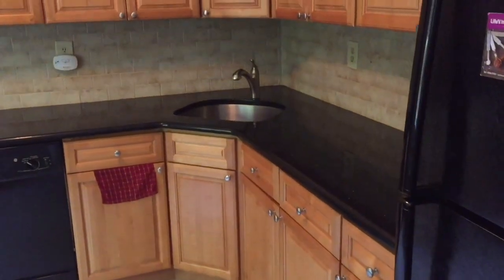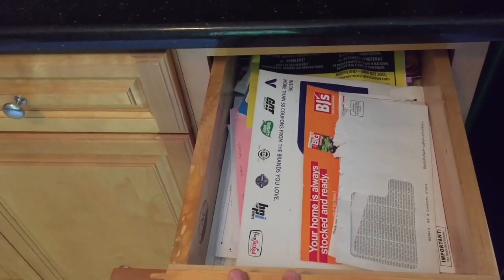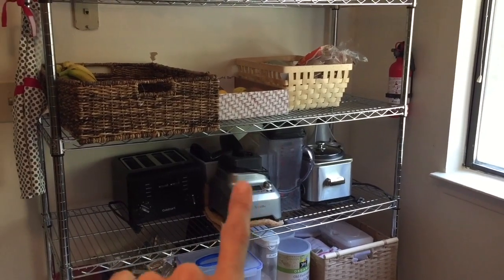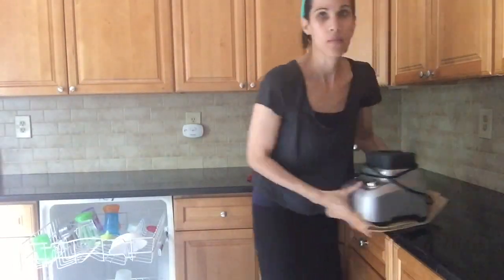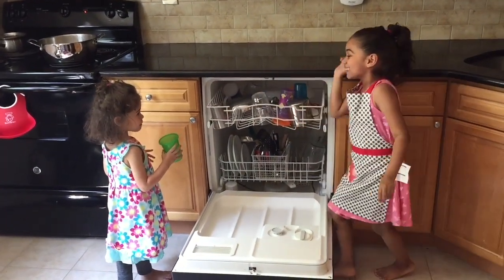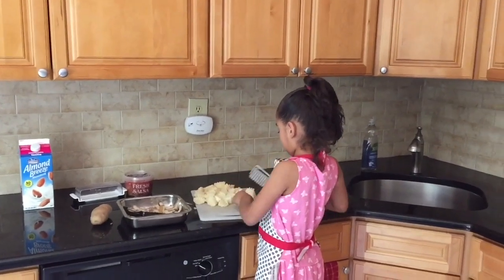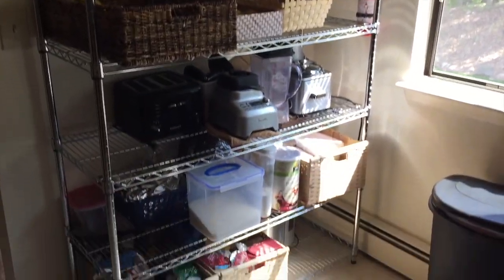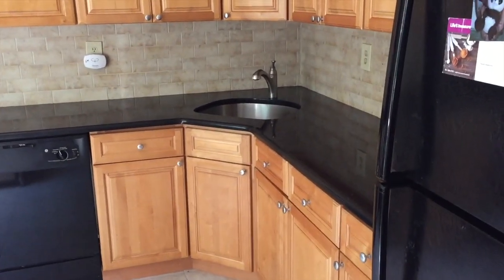How to Keep your kitchen Clean & Spotless everyday!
How to keep your kitchen clean everyday! come and see my kitchen tour and how I organize certain things. Come and see what I do daily to keep my kitchen spotless!

The FLY Lady Sink Reflections: Tips on Household Organization

Love-
Jady A.

Get my videos via E-mail
Text Keyword JADY to 22828
You will receive all my videos, free printables, & Insider Information delivered right to your inbox!